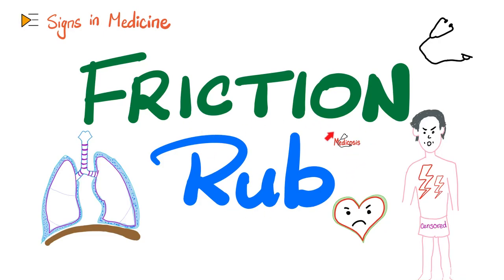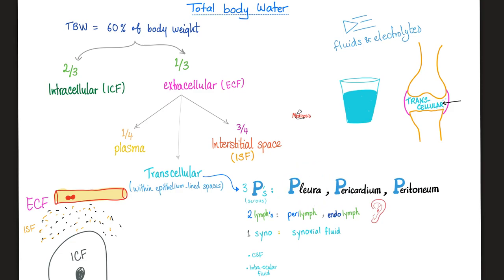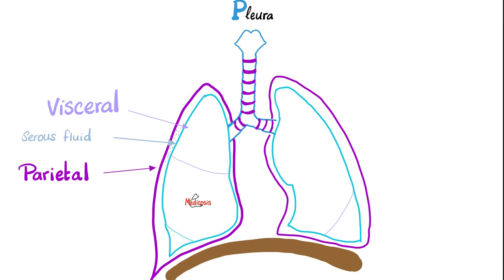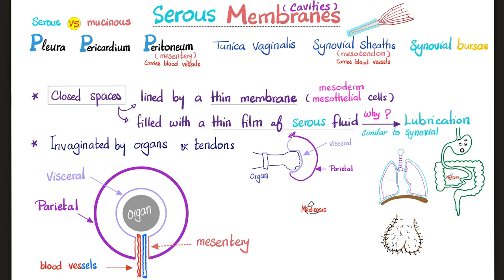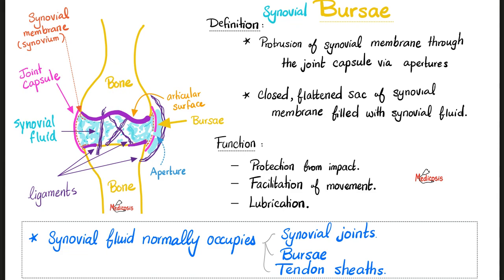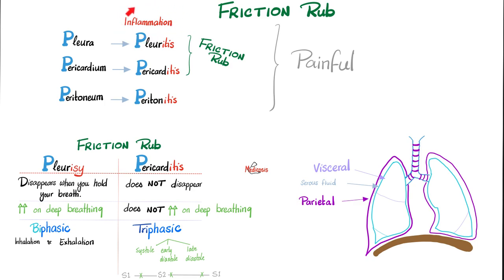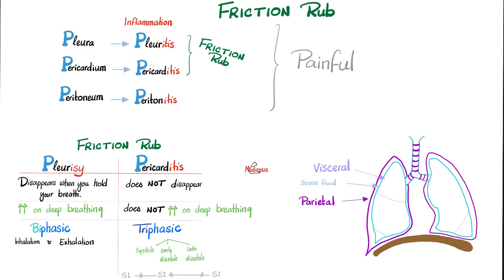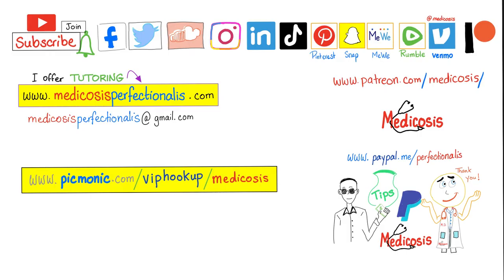Friction Rub - Pericarditis, Pleurisy (Pleuritis) - Signs in Medicine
Friction rub...Pericarditis, pleurisy (pleuritis) | Signs in Medicine | Physical Examination | Clinical medicine.

Happy studying!!